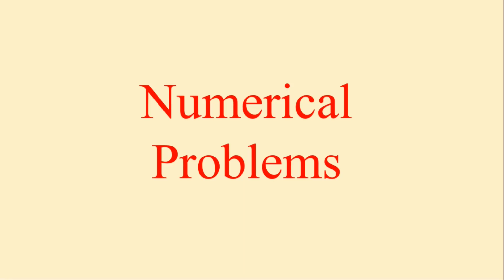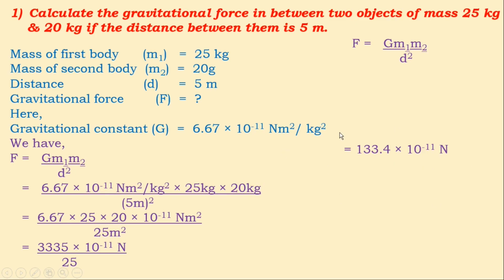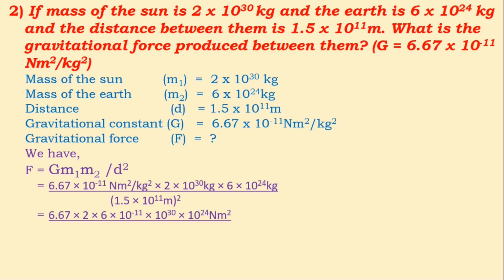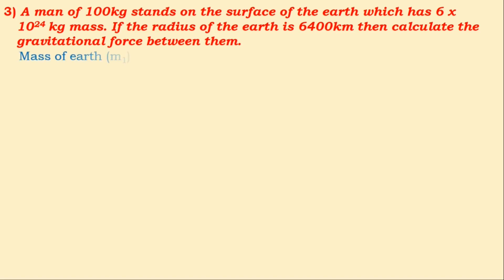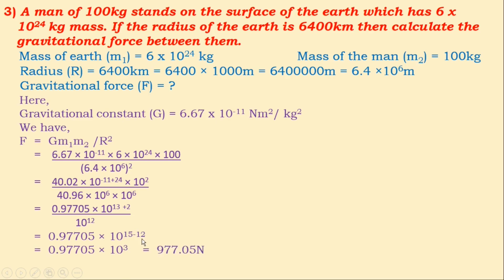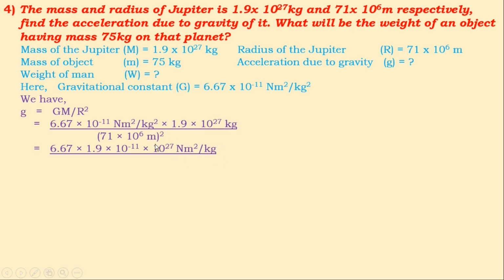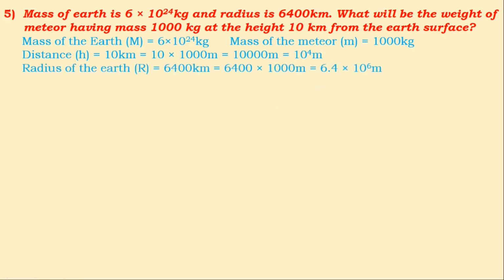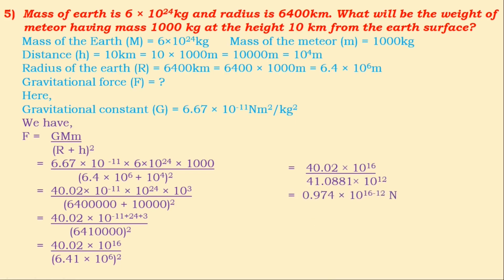Numerical Problem of Force 1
Numerical problems of the chapter "Force" of SEE syllabus is solved in this video. This video shows the solution of different types of numerical problem related to gravity, gravitation, acceleration due to gravity and force.